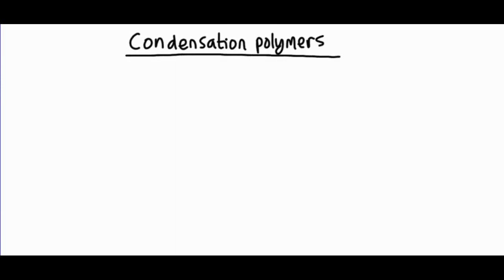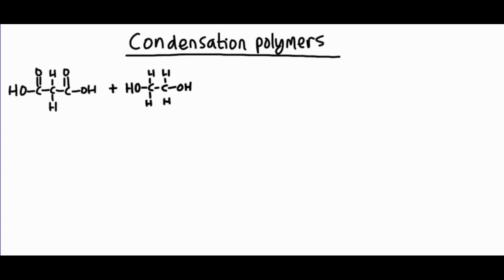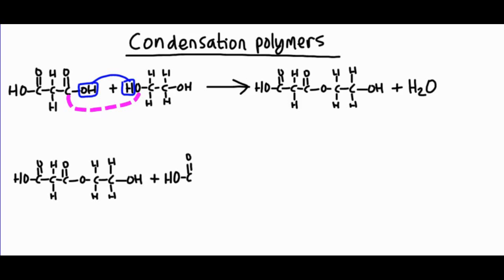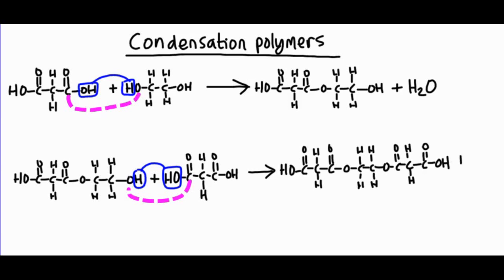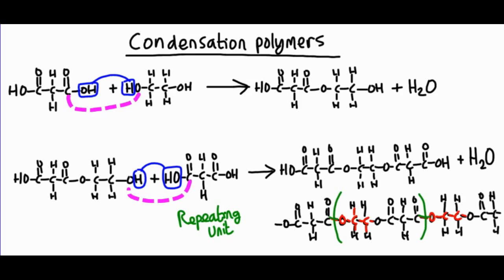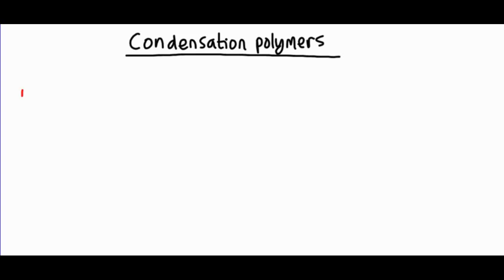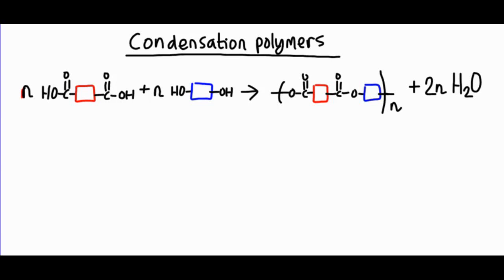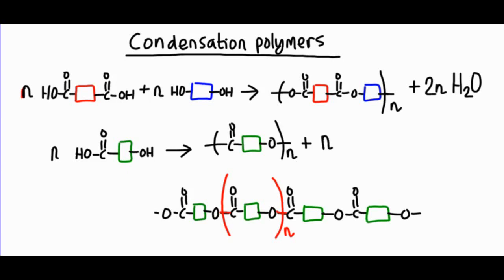Condensation polymers - how is polyester made?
This short video shows how polyesters are formed, how we can  draw sections of the polymer chain, find the repeating unit and represent the reaction overall.